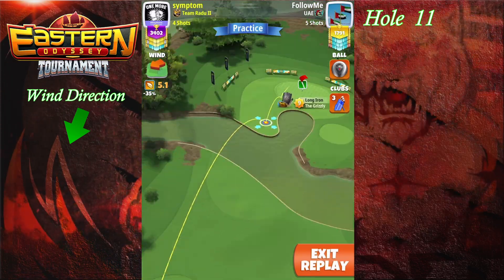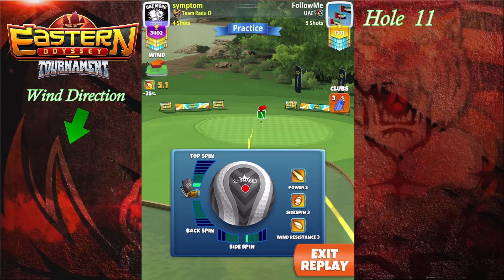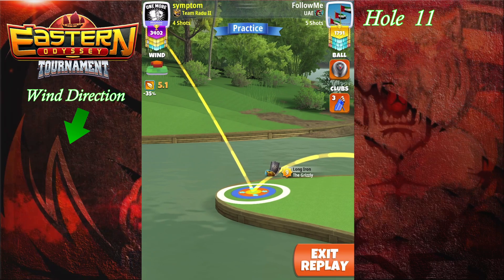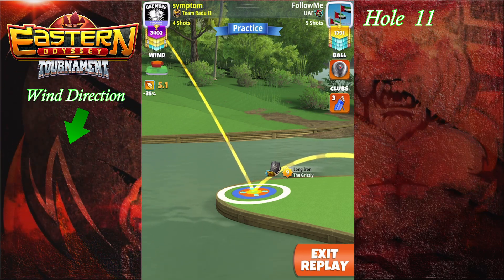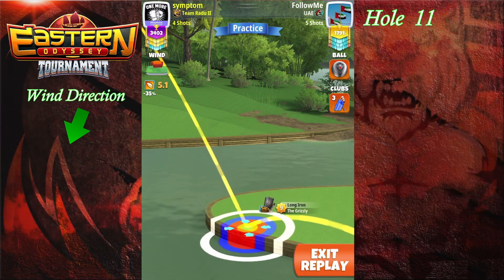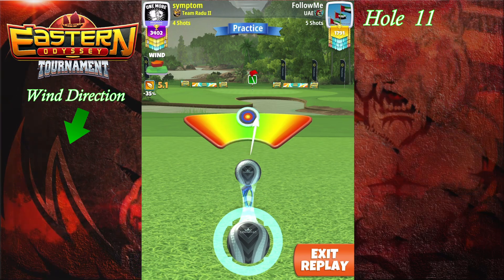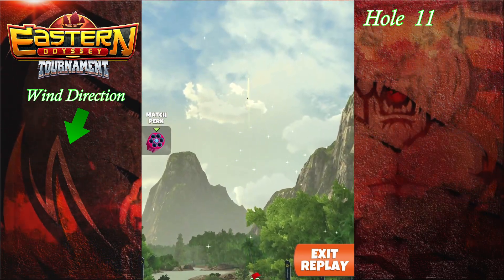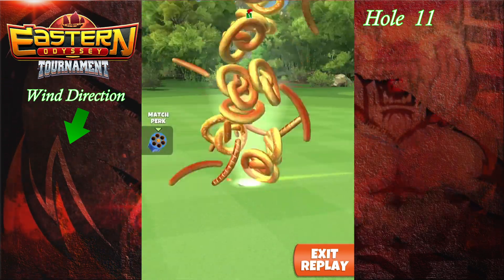Golf Clash : Pro Eastern Odyssey Tournament Opening Round Hole 11